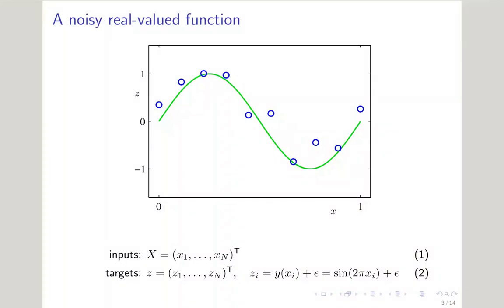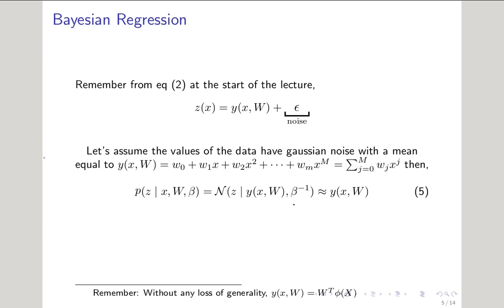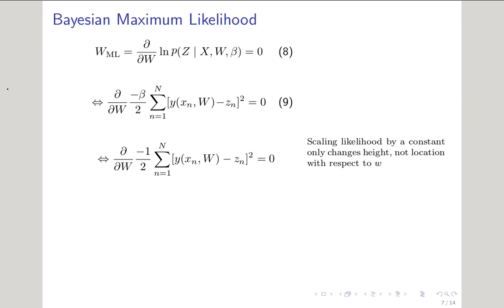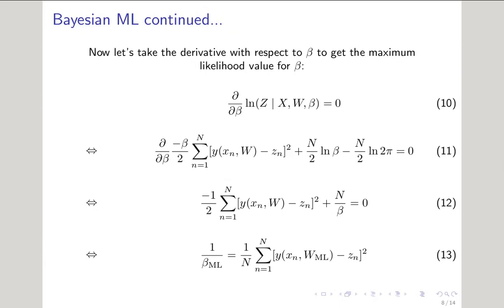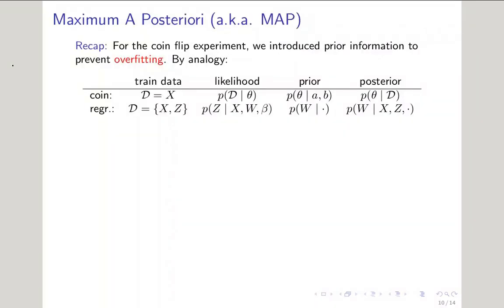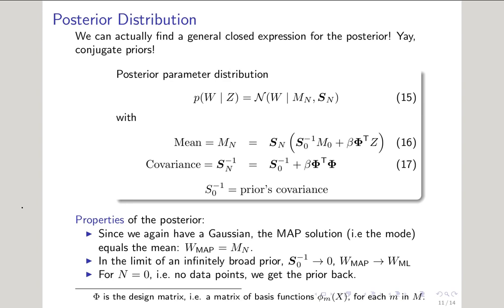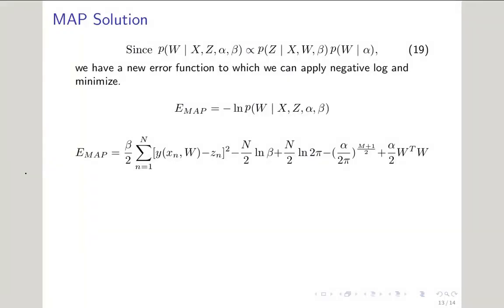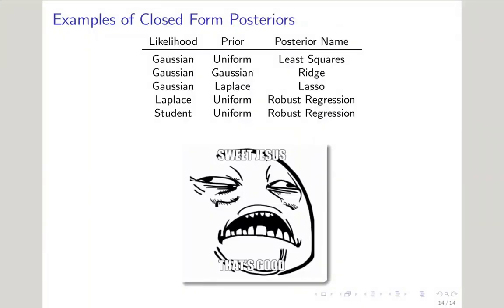06 Linear Regression, pt 2/3 Bayesian Regression